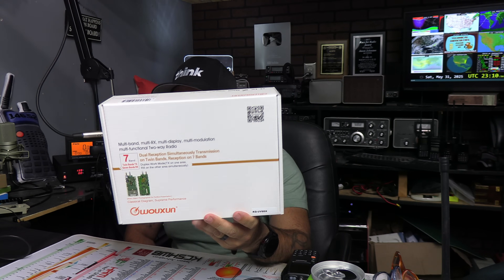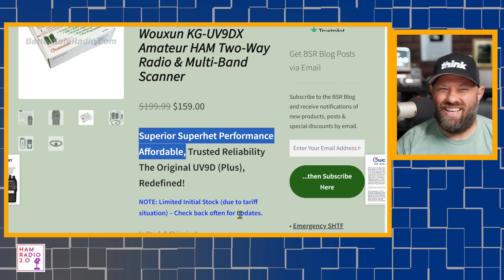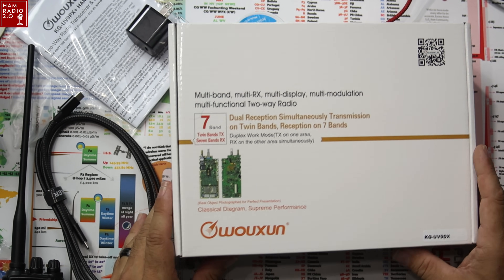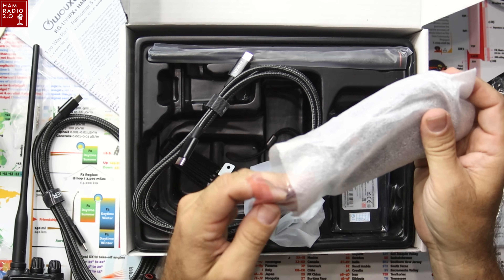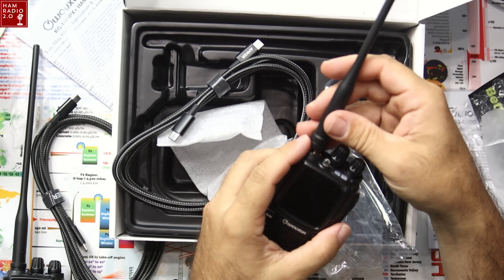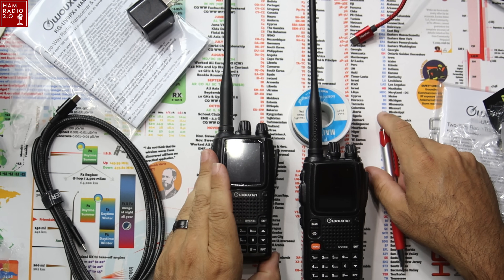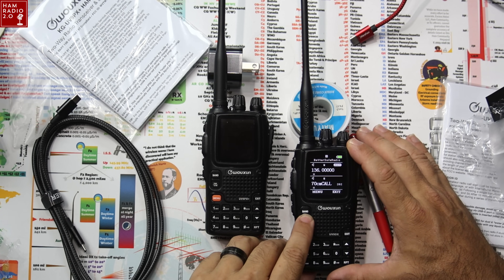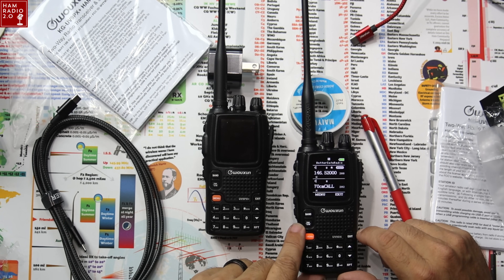The Surprising Benefits of BetterSafeRadio's Wouxun KG-UV9DX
Discover the new Wouxun KG-UV9DX, a budget-friendly radio from BetterSafeRadio! In this video, we dive into its powerful features, including dual-band scanning, 999 channels, and SHTF pre-programming, perfect for preppers, families, and outdoor enthusiasts. Learn why this affordable, high-performance radio is a game-changer for emergency comms and recreation.